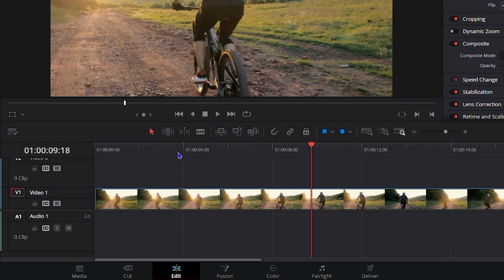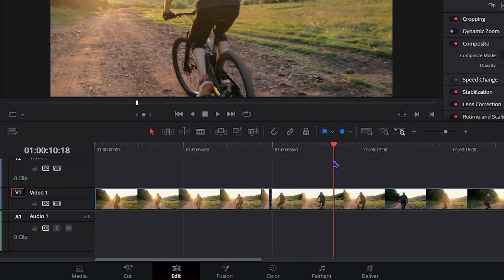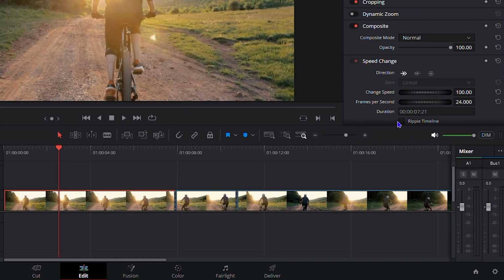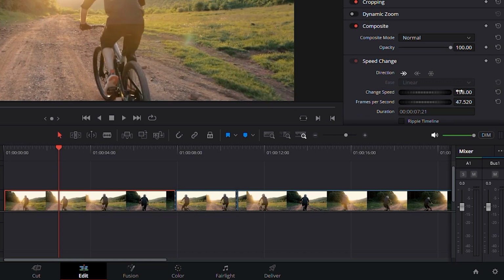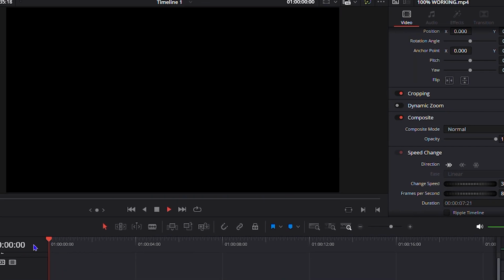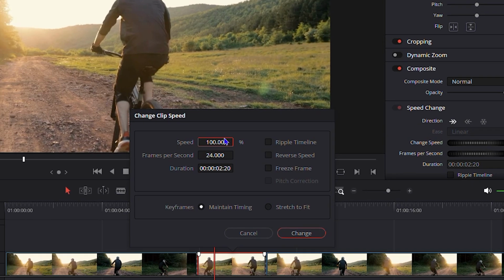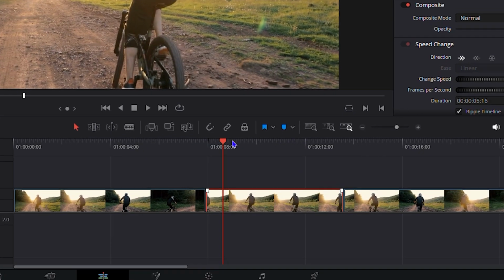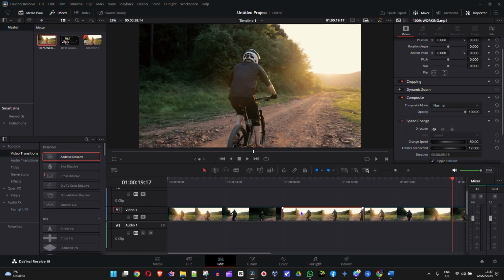How To Slow Down Video Clips | DaVinci Resolve 19 Tutorial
In this DaVinci Resolve 19 tutorial, learn how to slow down video clips for a cool effect in your projects. Perfect for beginners!

Speed Up Your Slow Motion Clips in DaVinci Resolve 19!
Learn how to slow down video clips quickly and easily in DaVinci Resolve 19! In this tutorial, we'll show you a step-by-step guide on how to slow down your footage without compromising on quality. Whether you're a beginner or an experienced editor, this tip will save you time and help you achieve professional-looking results. DaVinci Resolve 19 is a powerful video editing software that offers a range of features to help you slow down your video clips. From slowing down fast-paced footage to creating stunning slow-motion effects, we've got you covered. So, if you want to take your video editing skills to the next level, watch this video until the end and learn how to slow down video clips fast in DaVinci Resolve 19!